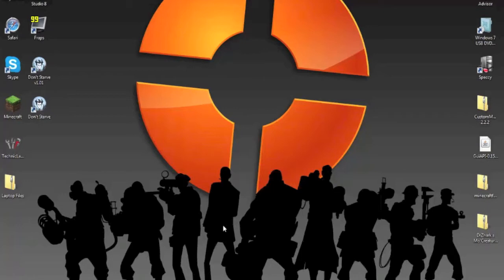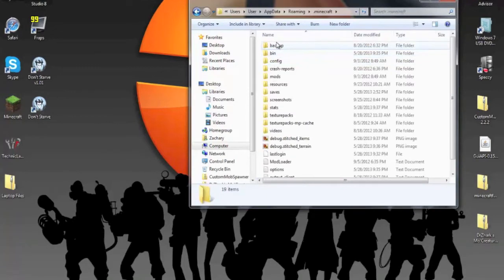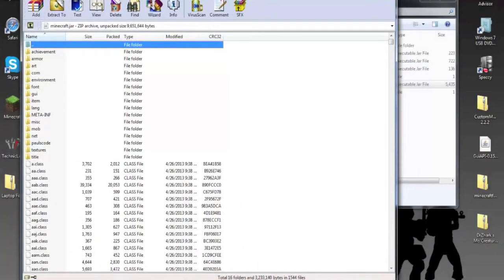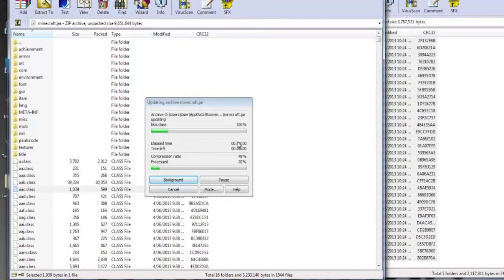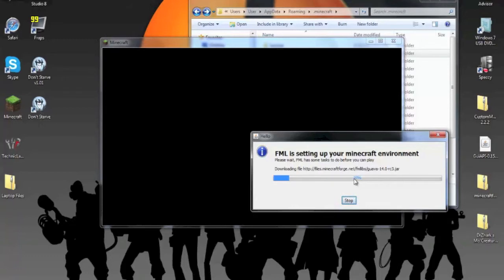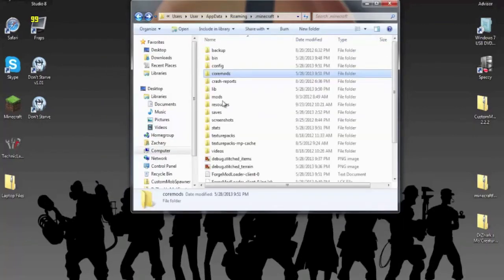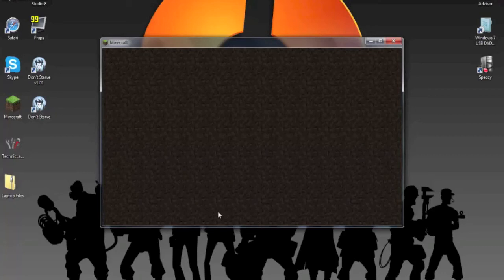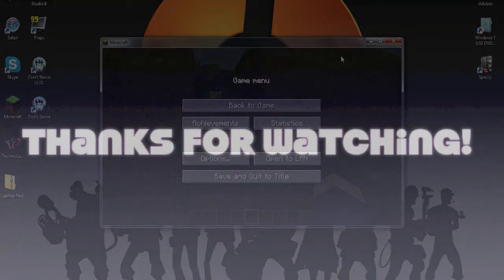How to Install the Minecraft Mo' Creatures Mod 1.5.2 w/ Forge